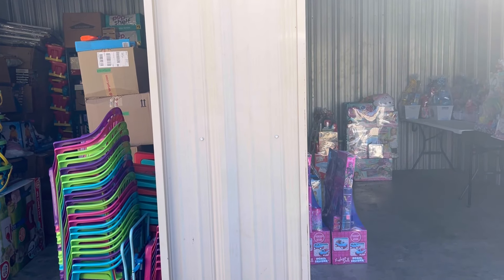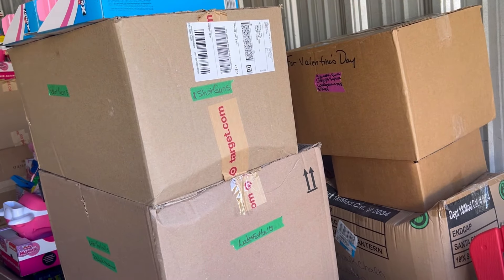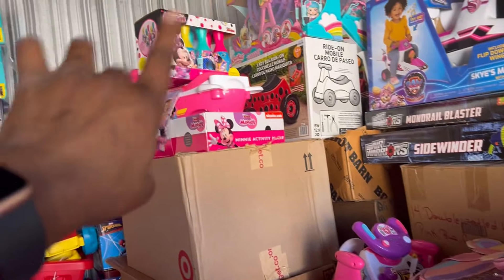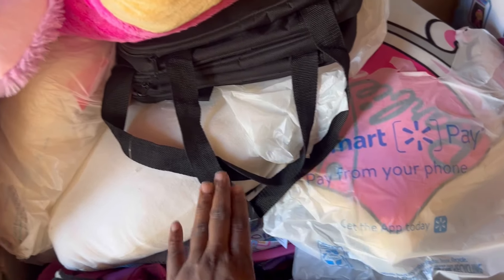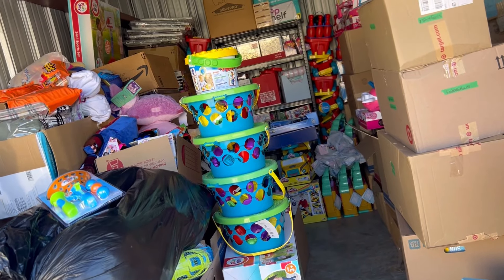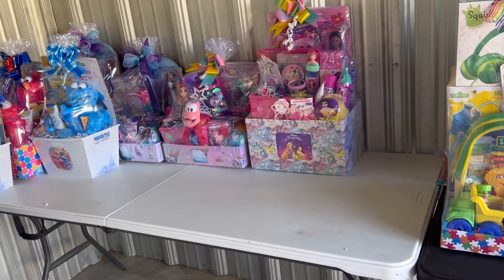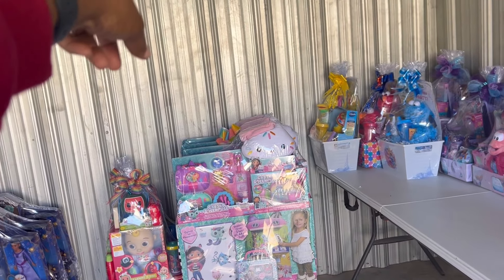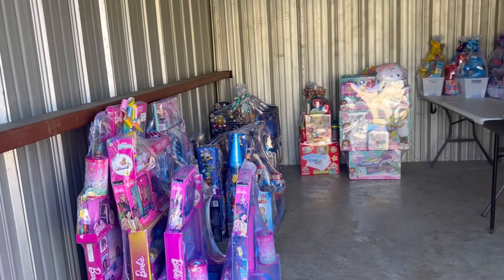Gift Basket Storage Unit Update// Preparing for the Holidays